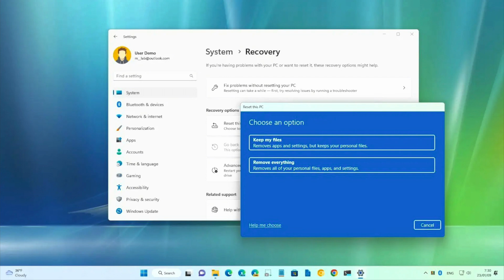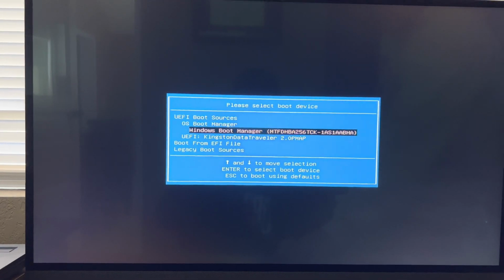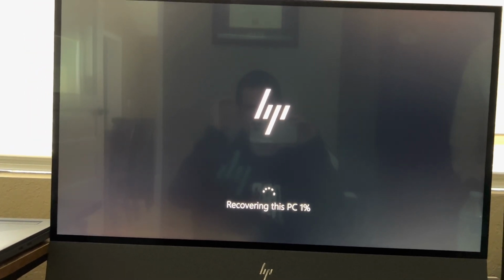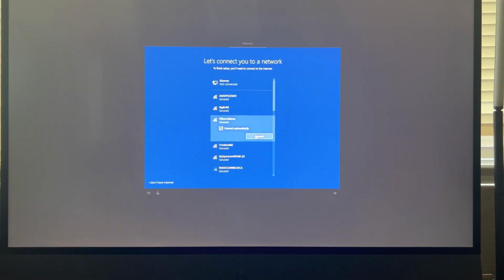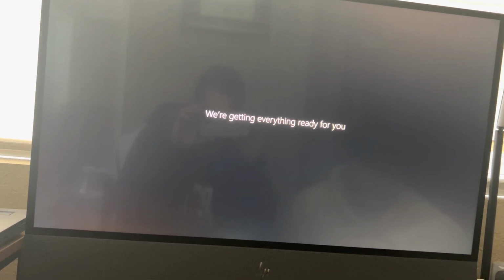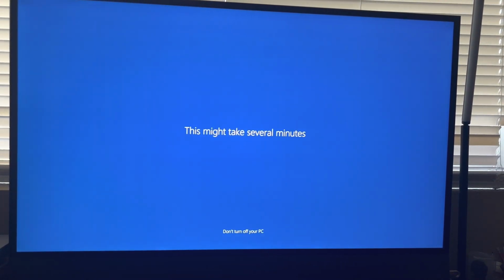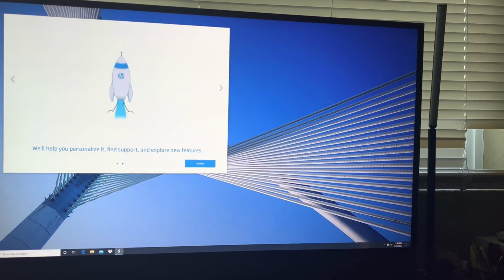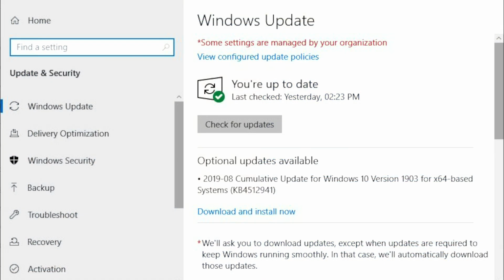windows 10 usb install ( Downgrade from windows 11).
I show you how to downgrade from windows 11 to windows 10..

NOTE: Watch video for important step when installing windows!!